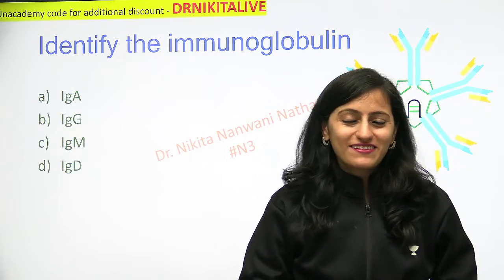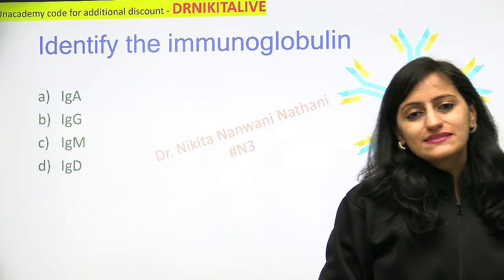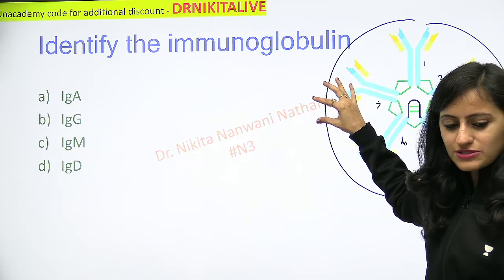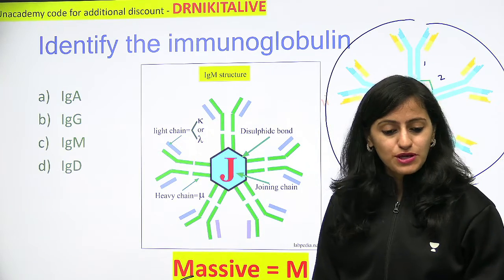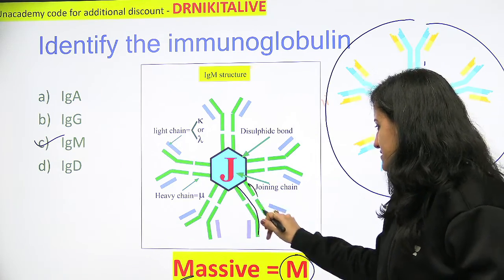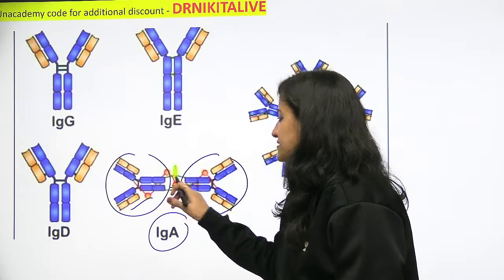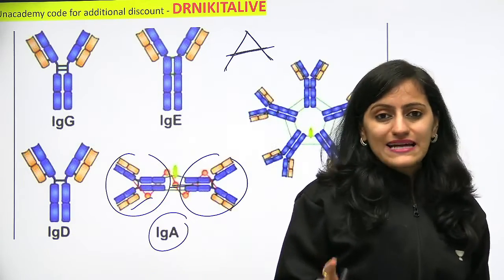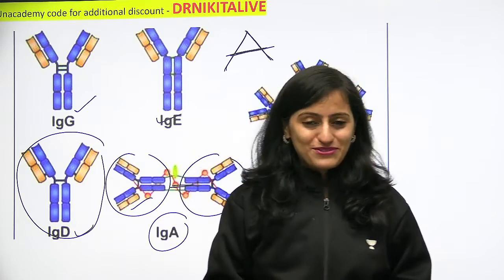Mnemonic of the day - Immunology | Immunoglobulin structure | Microbiology | Dr. Nikita Nanwani